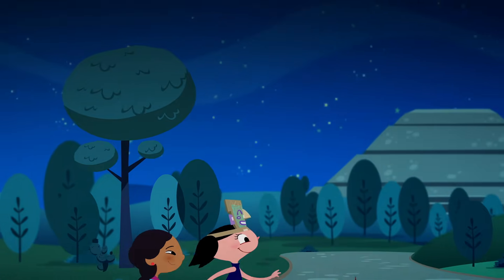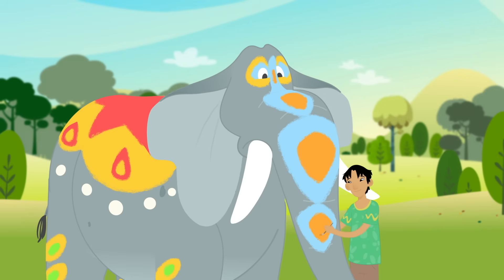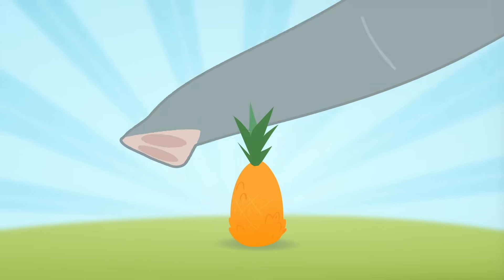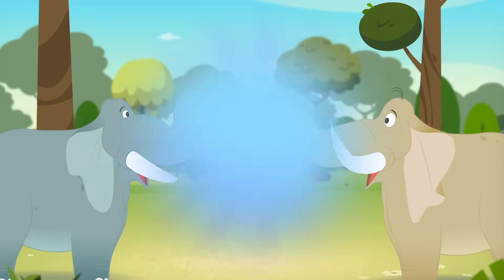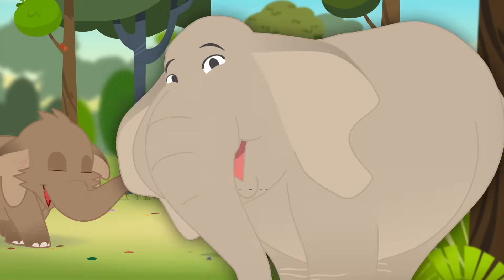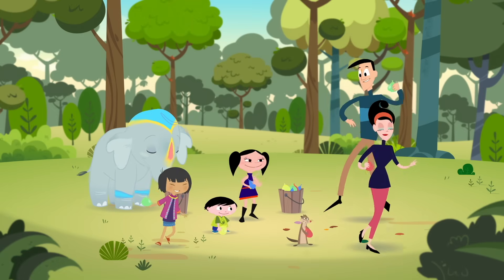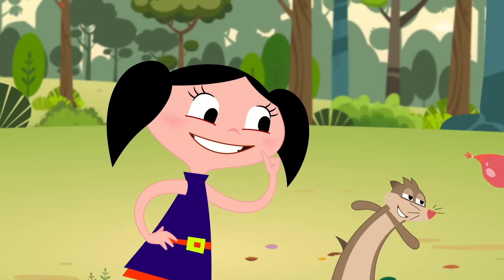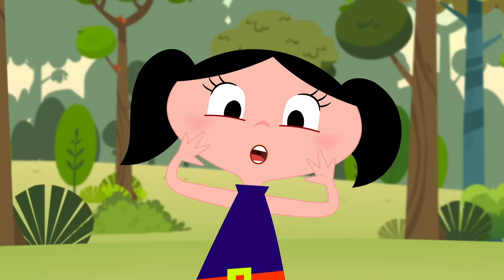WHAT IS THE ELEPHANT'S TRUNK FOR? - Questions Around the World l Earth to Luna!